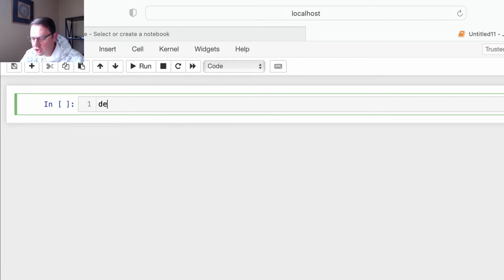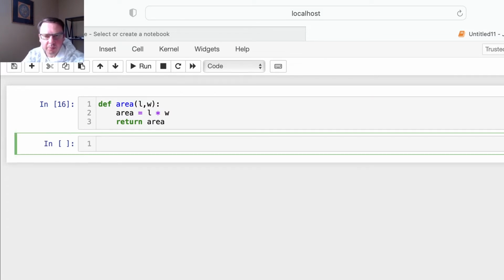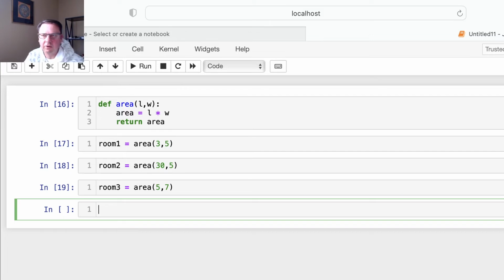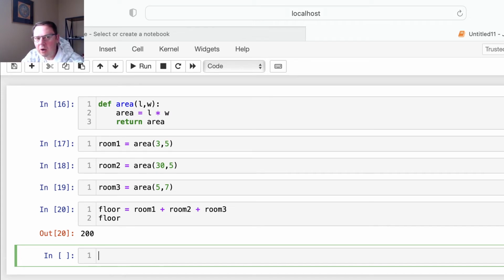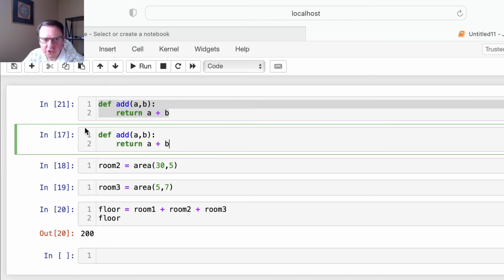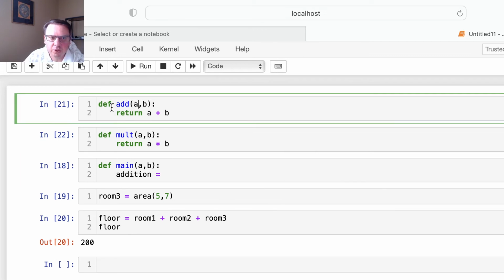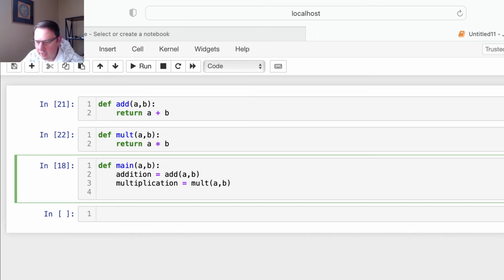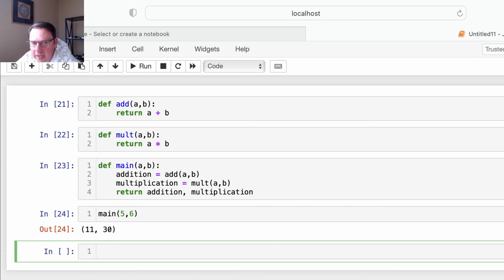Calling a Function with Python